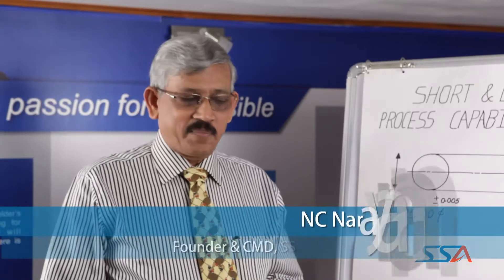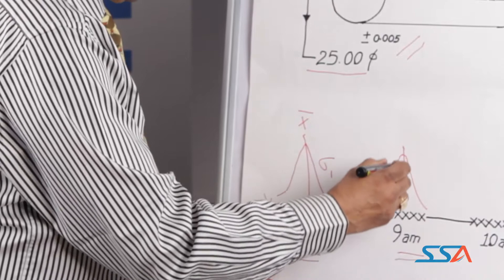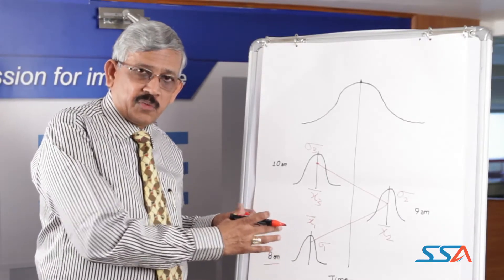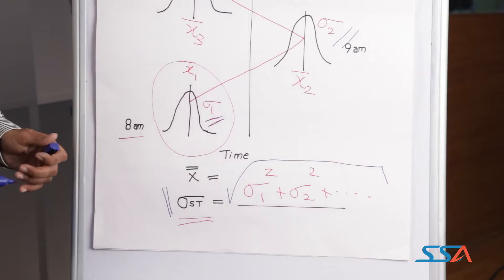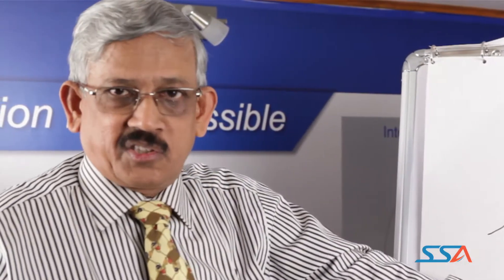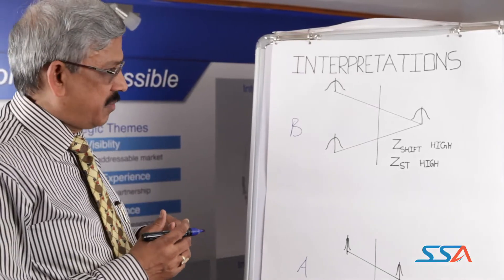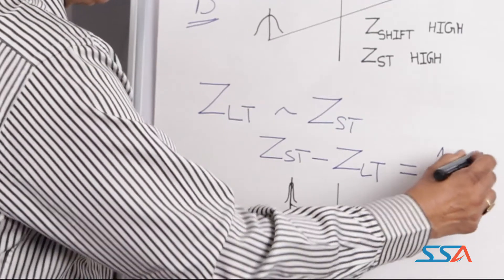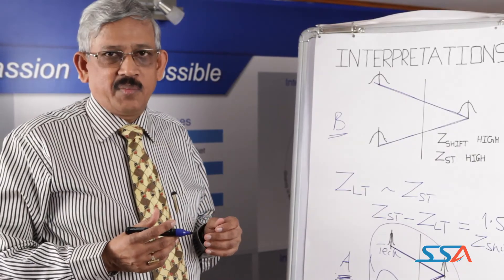NC Session-Process Capability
This video talks about the difference between the short term and long term Process capability.

Through the example explained in this video, we can see that Standard deviation is not additive only Variance is additive. Standard Deviation on the short term basis is much smaller as compared to standard deviation on long term basis.

It defines what process capability is. How many times a variance fits within the specification limit is Process Capability.